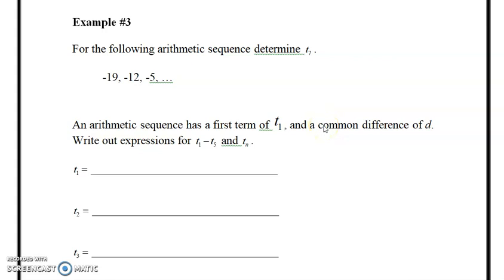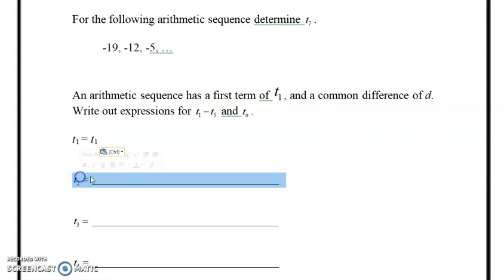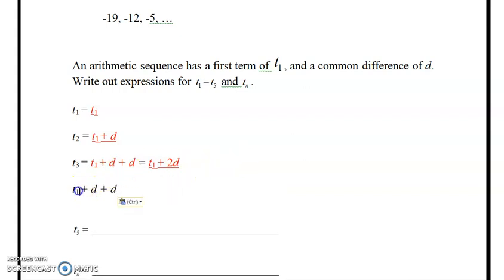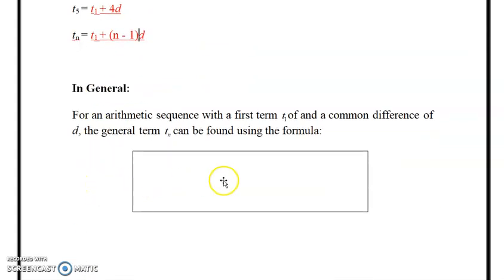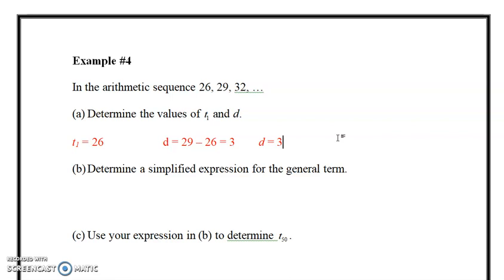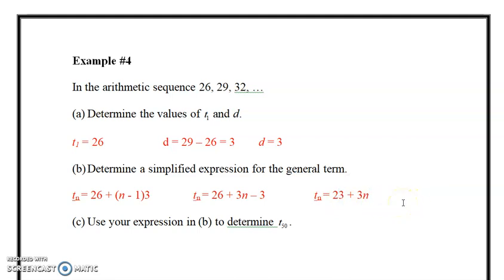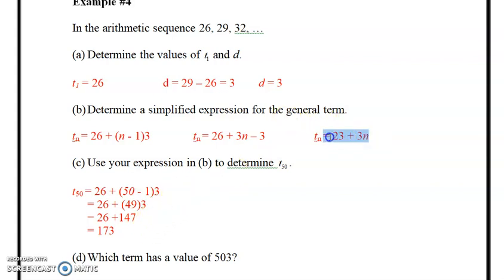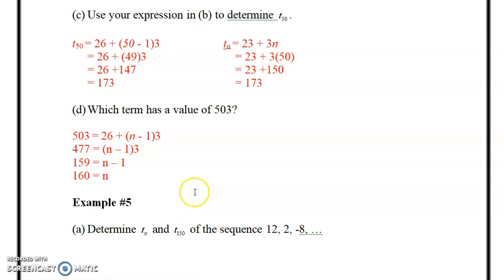1.1 Part b